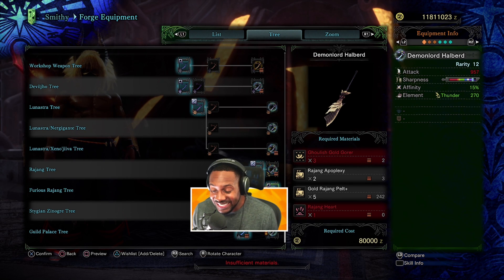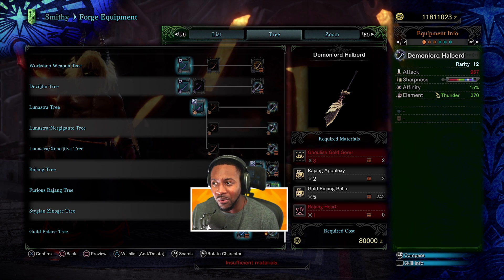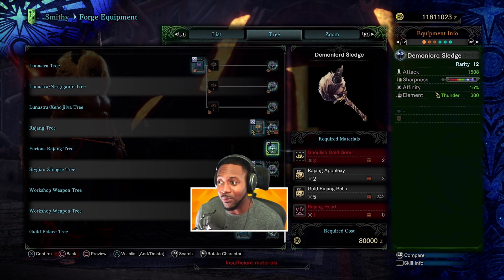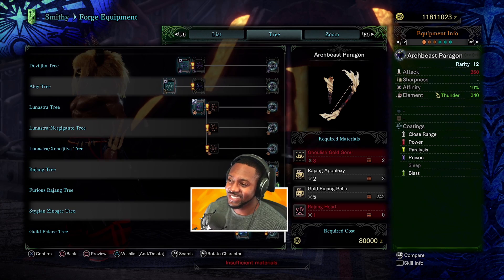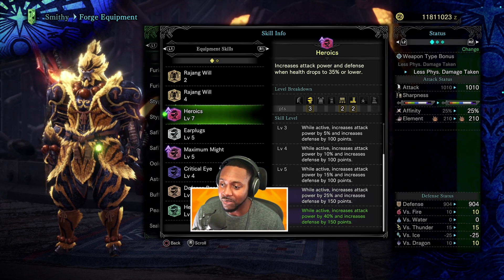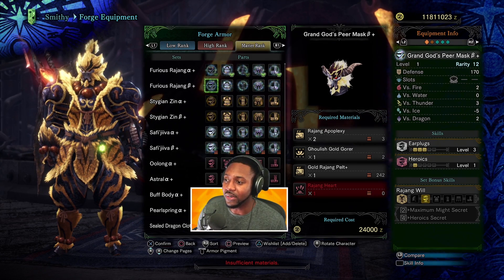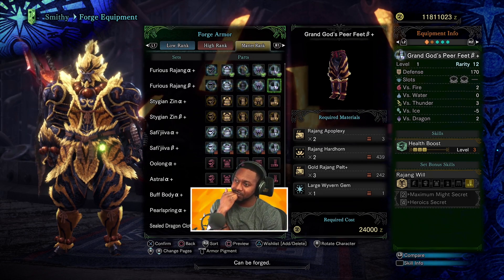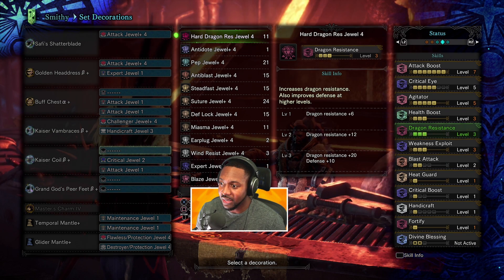MHW Iceborne ∙ Furious Rajang Weapon & Armor Review | Good For Speedrunners! - Brachy Won...